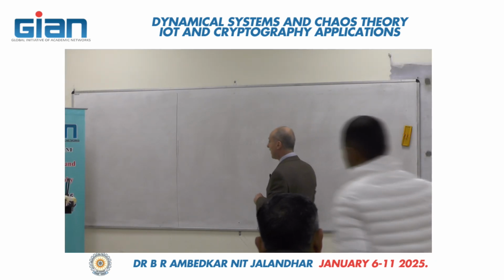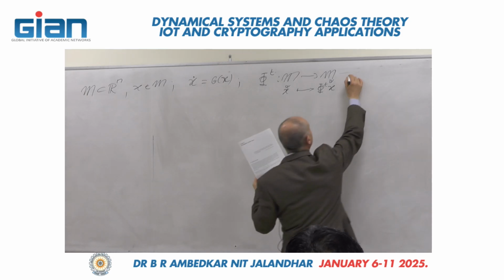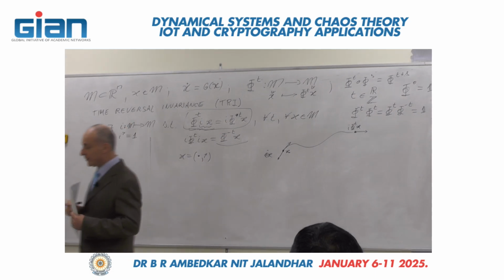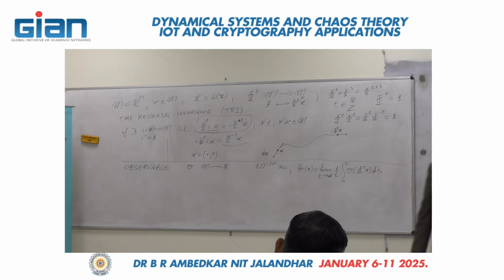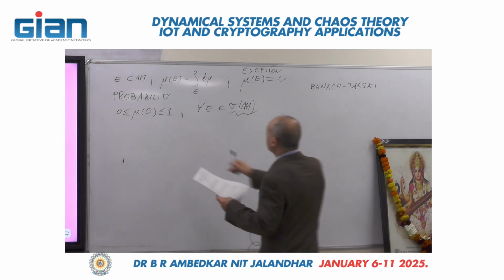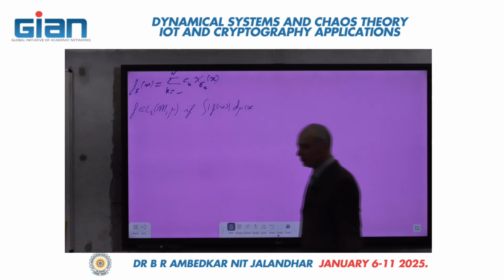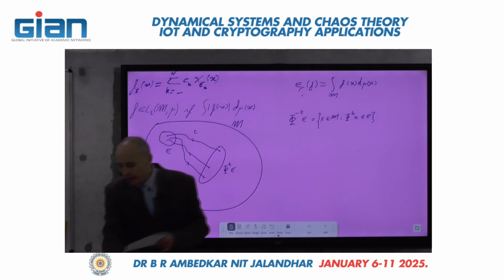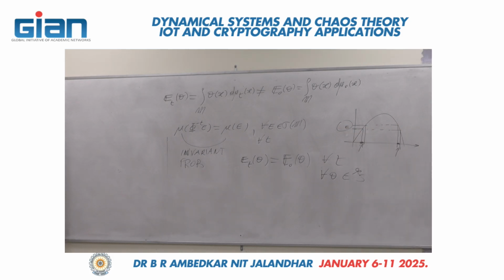L01 Introduction to Dynamical Systems, Time Reversal Invariance, Observable Quantities